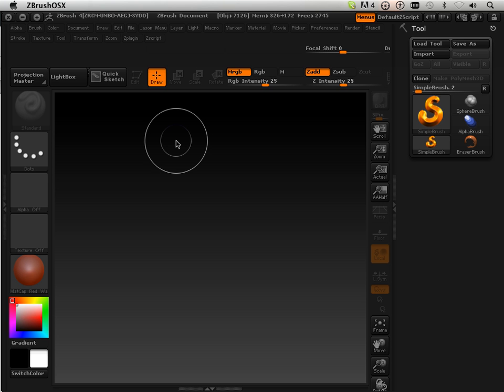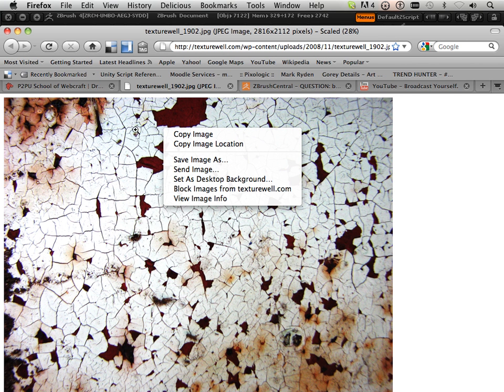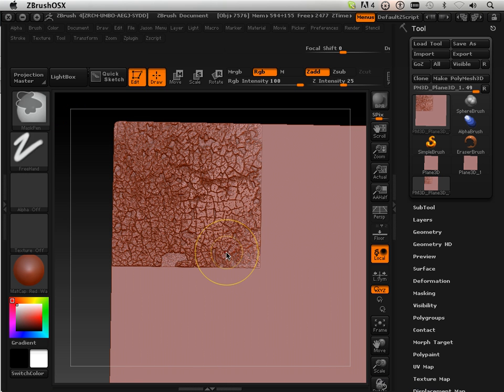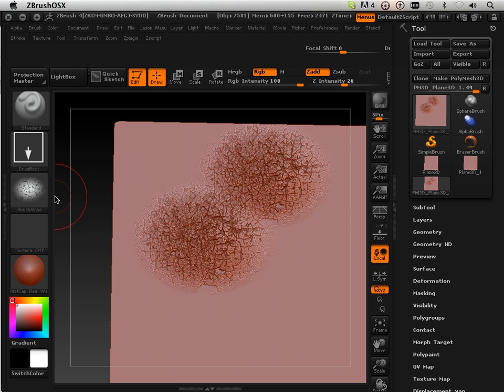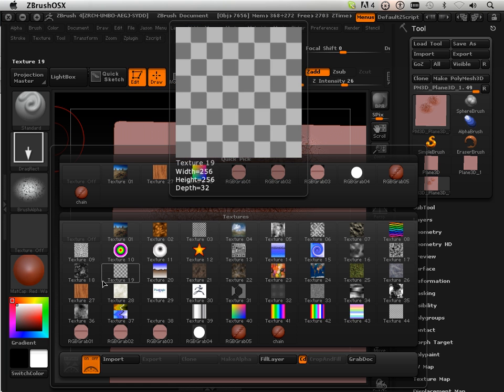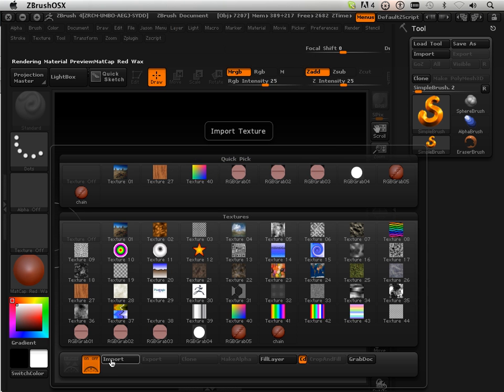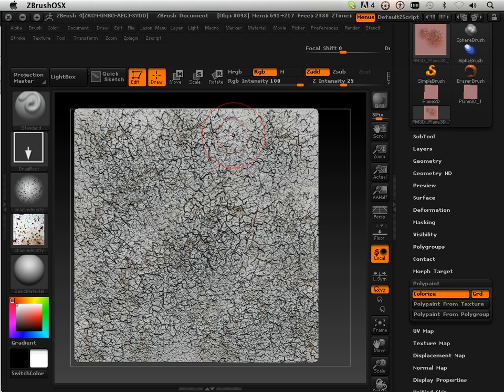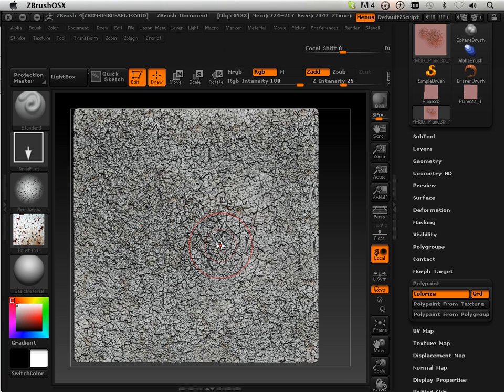0206 Zbrush4 DVD (Textured Alpha).mov